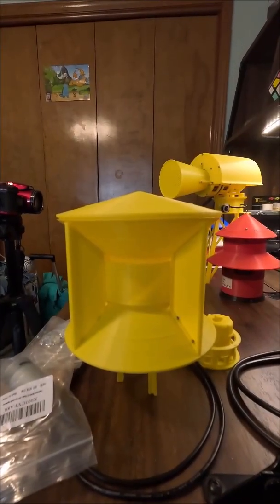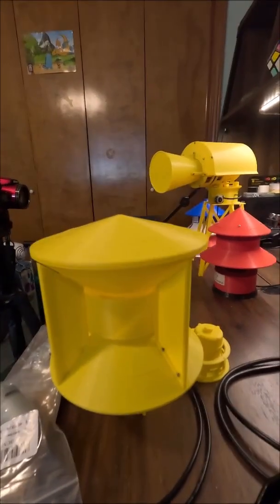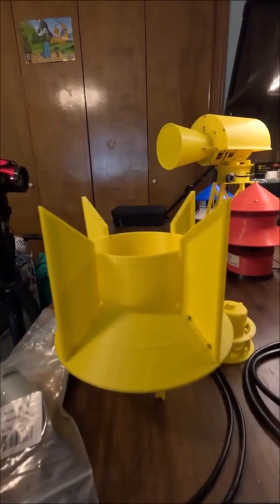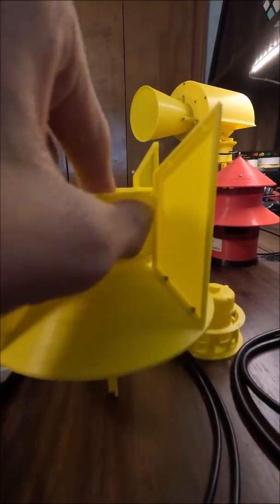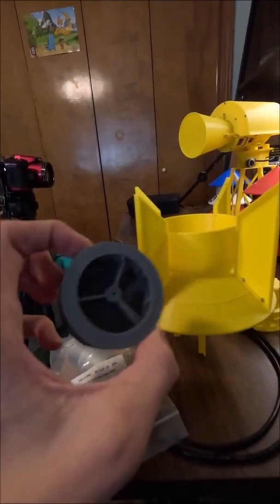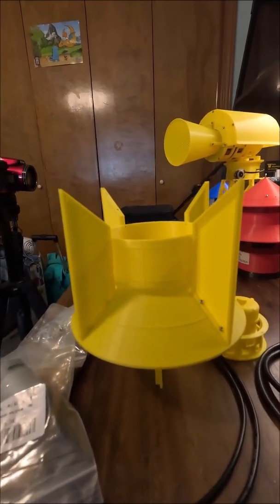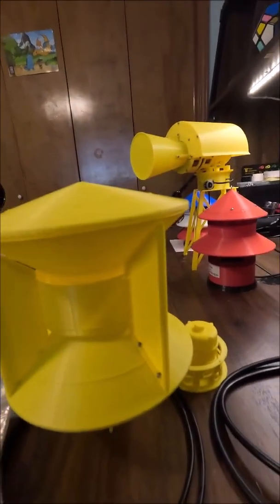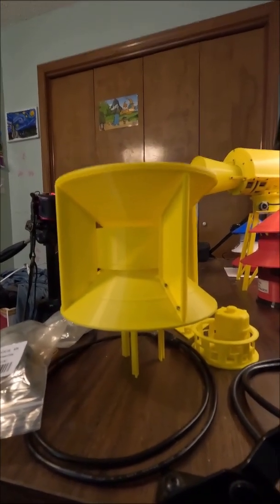New Revamped Mini SD-10 Progress!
Filmed literally in the middle of my Special Halloween Sound-Off video, I recorded this quick update Short on my BEST revamped mini SD-10 yet! And yes, I have done this already some time ago, but this particular siren just needed another final revamp to get it spot-on.
You can expect a finished product in a few more days! I just need to order some parts to fix my resin printer, and I need to order some more 130 motors.

Want to 3D print your own? Download it for free on Tinkercad with an account!